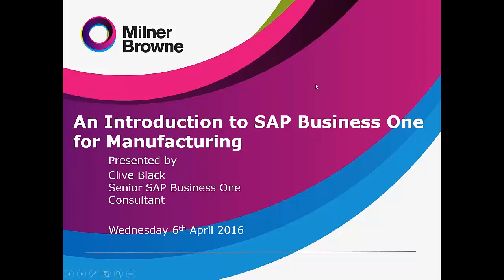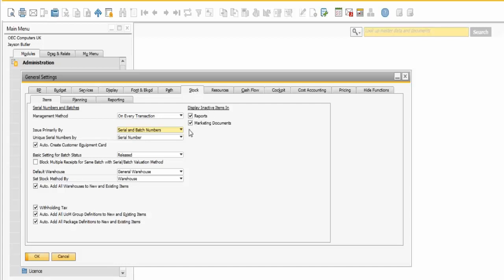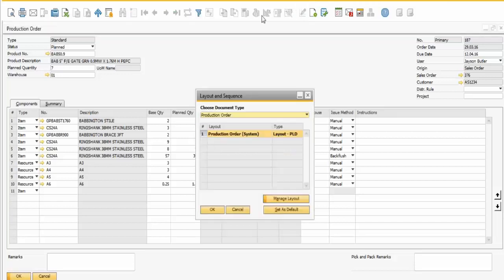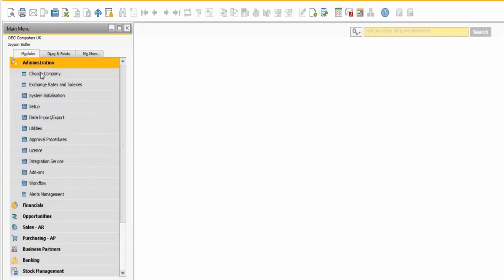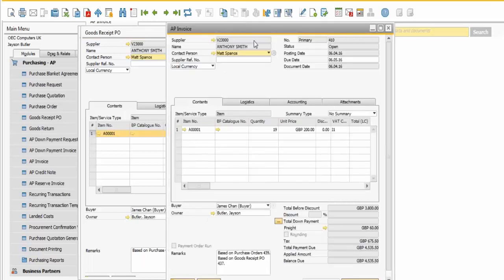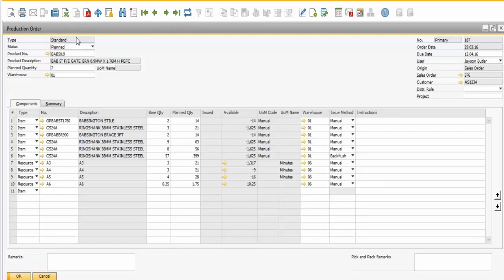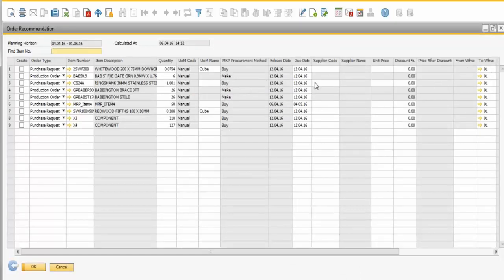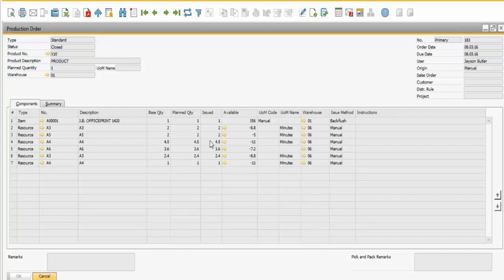An introduction to SAP Business One for Manufacturing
Join Clive Black, an SAP Senior Consultant at Milner Browne, as he gives an overview for manufacturing companies on the tools in SAP Business One